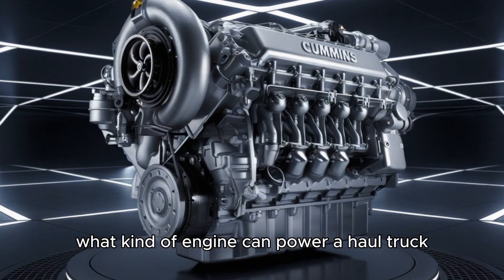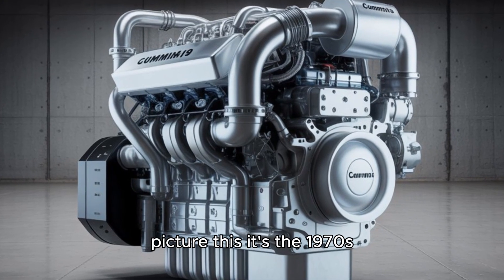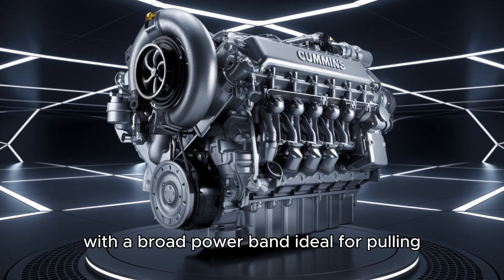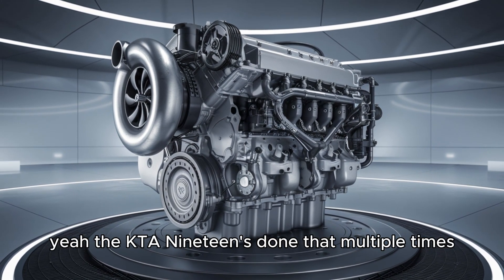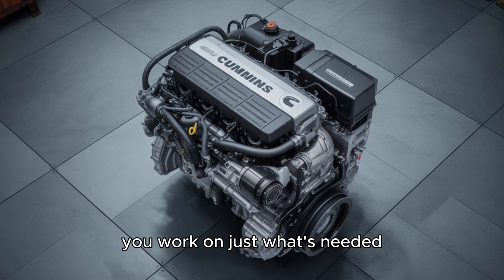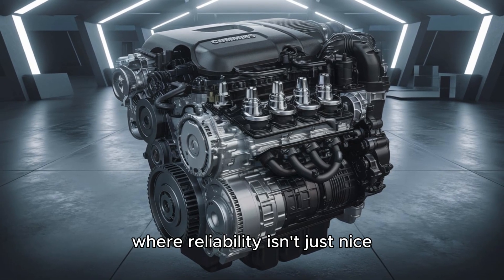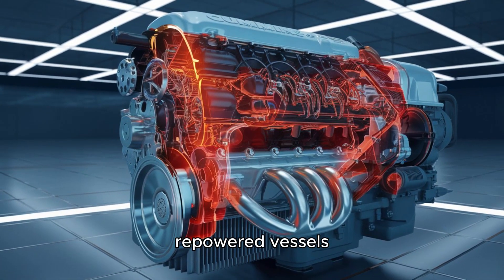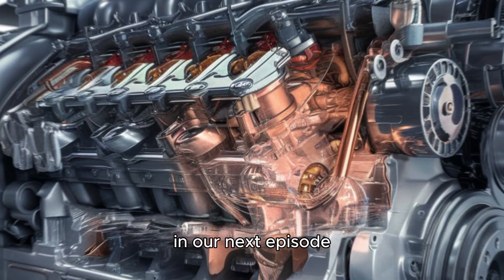Cummins KTA19: The Diesel Monster Built to Move Mountains!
The Cummins KTA19 isn’t just an engine—it’s a mechanical powerhouse that’s left a mark on everything from trucks to mining equipment and marine vessels. In this deep-dive speech, we explore the sheer strength, torque, and engineering behind the KTA19 diesel engine. With its massive 19-liter displacement, legendary durability, and high horsepower output, this Cummins beast has earned global respect. Whether you’re a diesel technician, powertrain enthusiast, or heavy-equipment fan, this is your chance to understand what makes the Cummins KTA19 a true workhorse. From its history to its real-world performance under pressure, we break down the numbers and the noise behind one of Cummins' greatest builds. If you love big engines, raw diesel power, and the unmistakable sound of Cummins torque—you don’t want to miss this.

Reason to Watch:

To witness the raw, industrial power and legendary reliability of one of Cummins’ most powerful and respected engines: the KTA19.